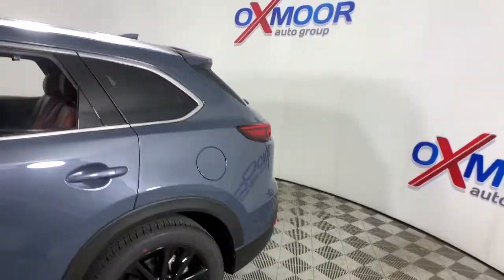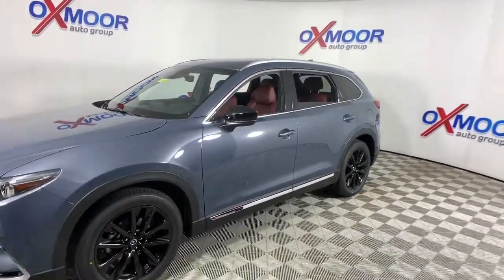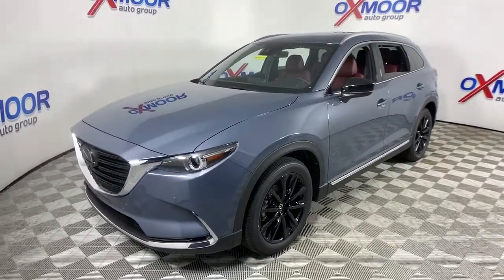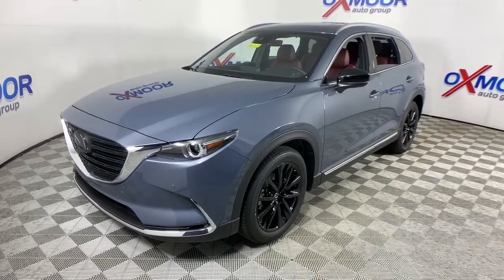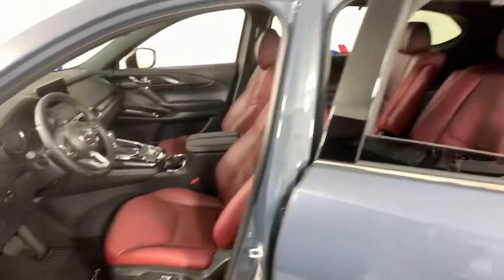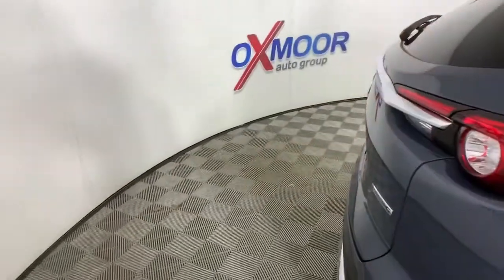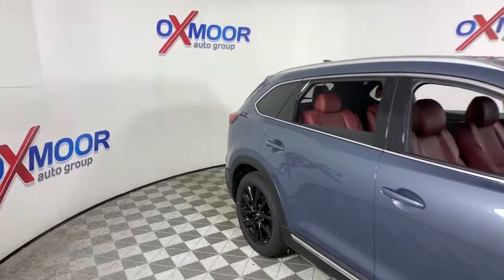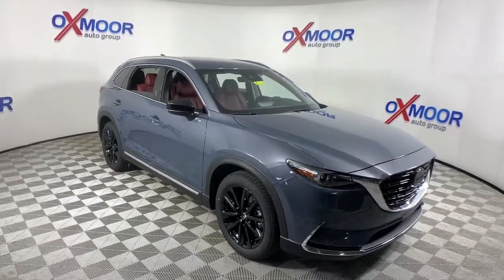2021 Mazda CX-9 at Oxmoor Mazda | Louisville & Lexington, KY M15870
Polymetal Gray New 2021 Mazda CX-9 available at Oxmoor Mazda in Louisville, Kentucky. Servicing the Lexington, Elizabethtown, KY New Albany, IN Jeffersonville, IN area.
2021 Mazda CX-9 Carbon Edition - Stock#: M15870 - VIN#: JM3TCBDY0M0541949

Oxmoor Mazda
7913 Shelbyville Rd

2021 Mazda CX-9 Polymetal Gray AWD. 20/26 City/Highway MPG
Axle Ratio: 4.411,Wheels: 20 x 8.5J Aluminum Alloy,Heated/Ventilated Front Bucket Seats,Leather Seat Trim,Radio: AM/FM Sound System w/Bose Audio,Aha Internet Radio,Mazda Connected Services,E911 Automatic Emergency Notification,Pandora Internet Radio,Radio Broadcast Data System Program Information,SiriusXM Satellite Radio,SMS Text Msg Audio Delivery & Reply,Stitcher Internet Radio,Infotainment System Voice Command,12 Speakers,4-Wheel Disc Brakes,Air Conditioning,Electronic Stability Control,Front Bucket Seats,Front Center Armrest,Leather Shift Knob,Power Liftgate,Spoiler,Tachometer,3rd row seats: bench,ABS brakes,Alloy wheels,Automatic temperature control,Brake assist,Bumpers: body-color,Delay-off headlights,Driver door bin,Driver vanity mirror,Dual front impact airbags,Dual front side impact airbags,Four wheel independent suspension,Front anti-roll bar,Front dual zone A/C,Front fog lights,Front reading lights,Fully automatic headlights,Garage door transmitter: HomeLink,Heated door mirrors,Heated front seats,Heated rear seats,Heated steering wheel,Illuminated entry,Leather steering wheel,Low tire pressure warning,Memory seat,Occupant sensing airbag,Outside temperature display,Overhead airbag,Overhead console,Panic alarm,Passenger door bin,Passenger vanity mirror,Power door mirrors,Power driver seat,Power moonroof,Power passenger seat,Power steering,Power windows,Radio data system,Rain sensing wipers,Rear air conditioning,Rear anti-roll bar,Rear reading lights,Rear window defroster,Rear window wiper,Remote keyless entry,Roof rack: rails only,Speed control,Speed-sensing steering,Split folding rear seat,Steering wheel mounted audio controls,Sun blinds,Telescoping steering wheel,Tilt steering wheel,Traction control,Trip computer,Turn signal indicator mirrors,Variably intermittent wipers,Ventilated front seats,Front beverage holders,Auto-dimming Rear-View mirror,Compass,AM/FM radio: SiriusXM,Exterior Parking Camera Rear,Auto High-beam Headlights,Emergency communication system: MAZDA CONNECT,AppLink/Apple CarPlay and Android Auto